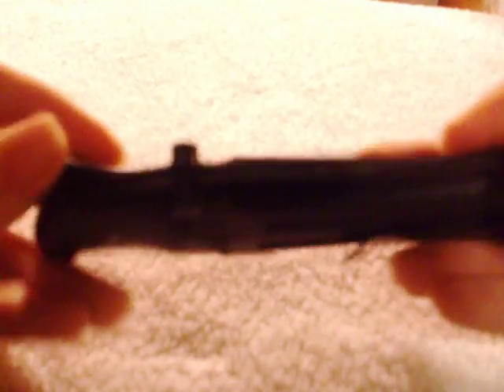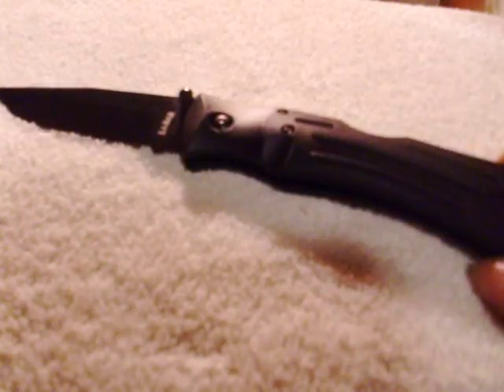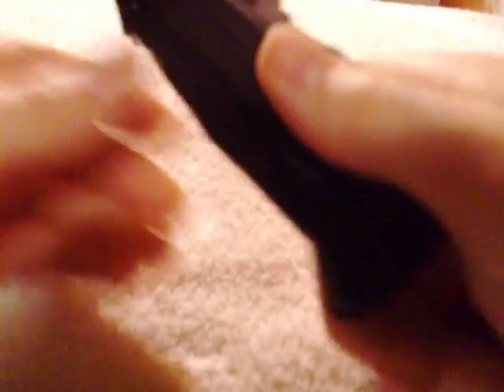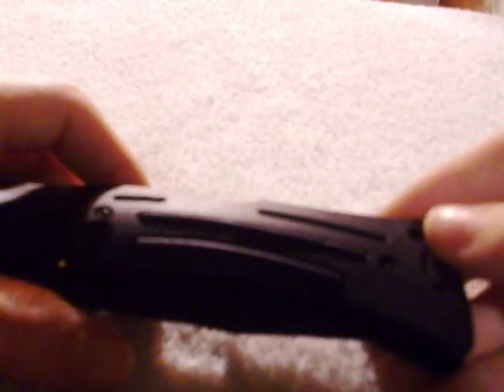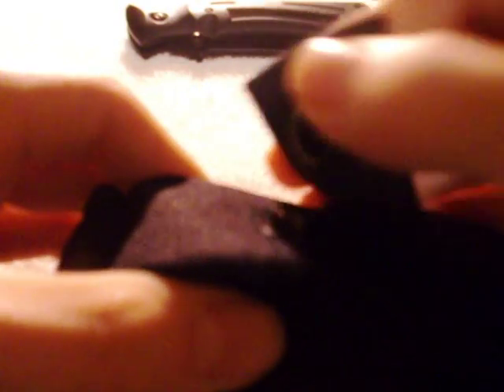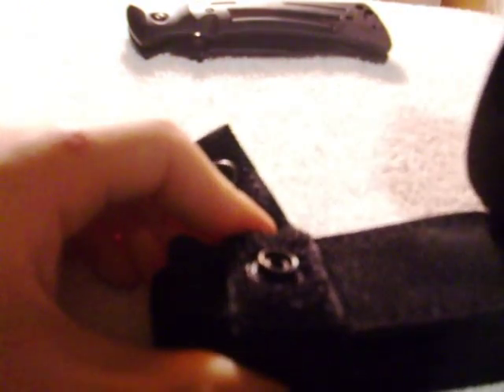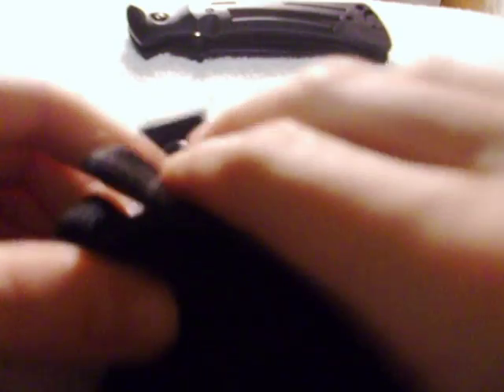kabar mule review...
review on the kabar mule :)